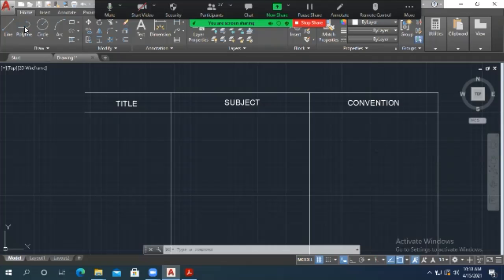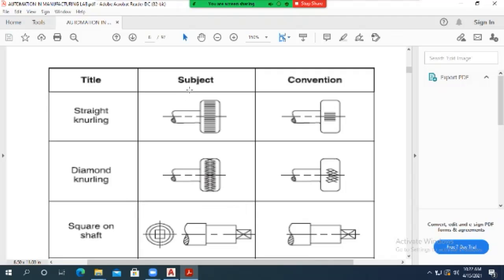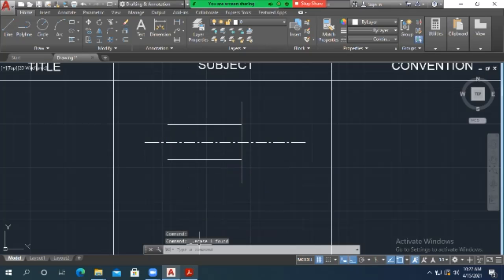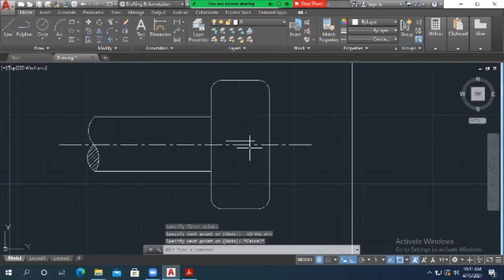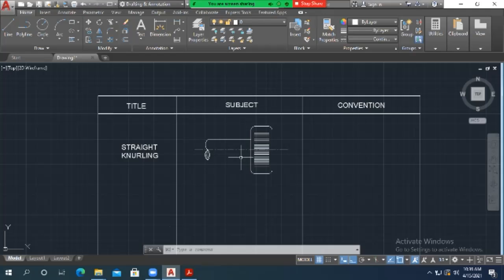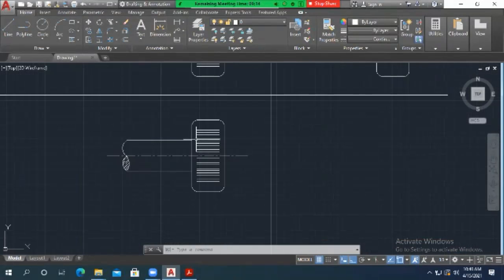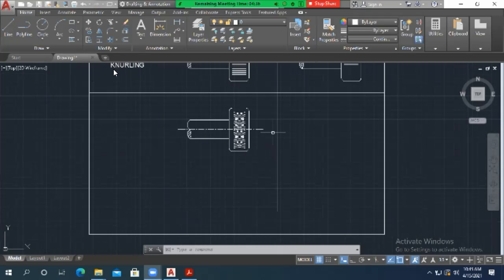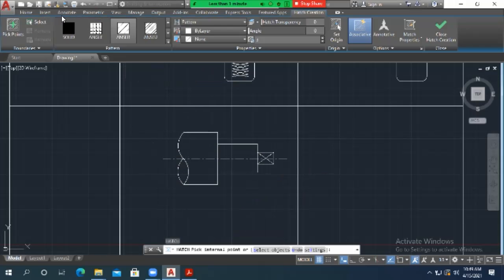DRAFTING IN AUTOCAD_EXERCISE-2_PART-1